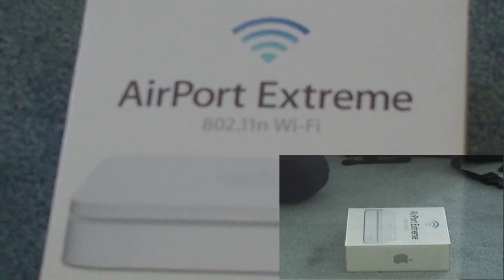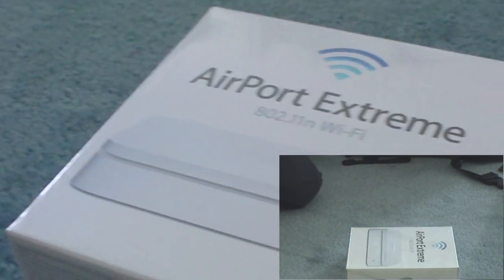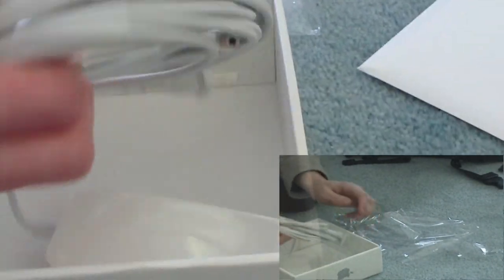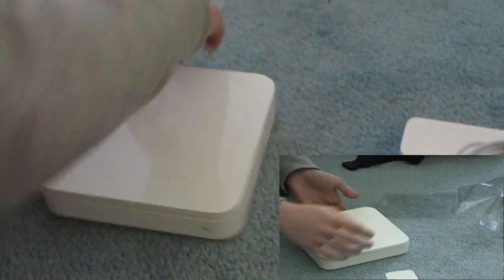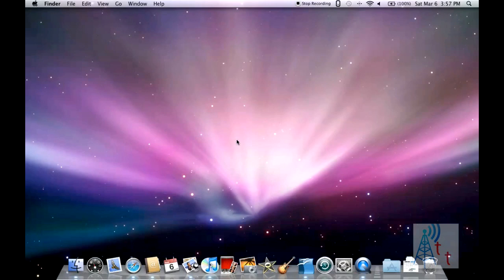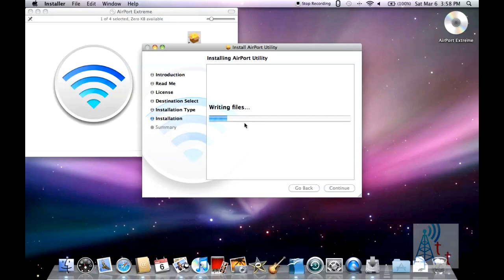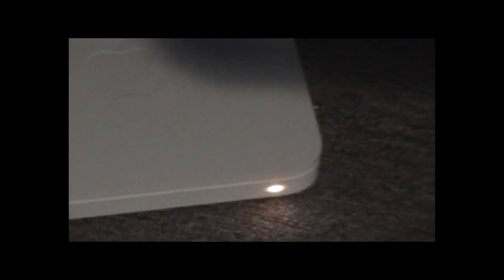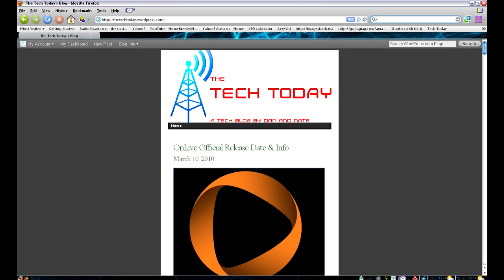Airport Extreme Unboxing & Setup